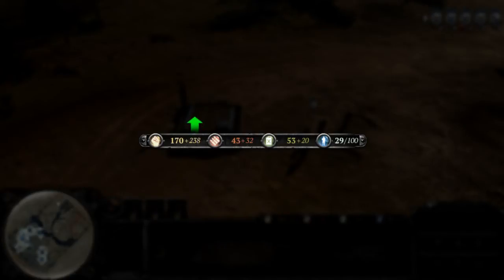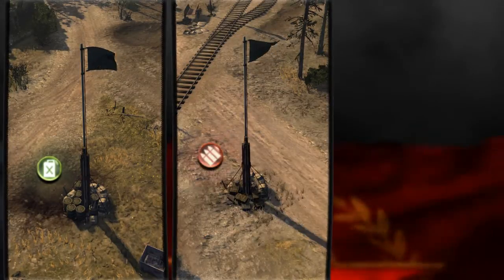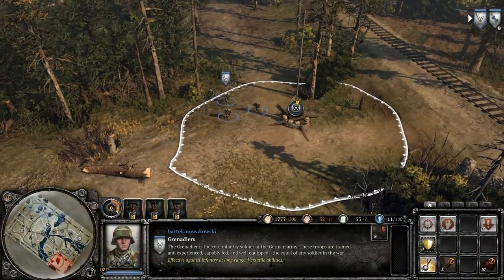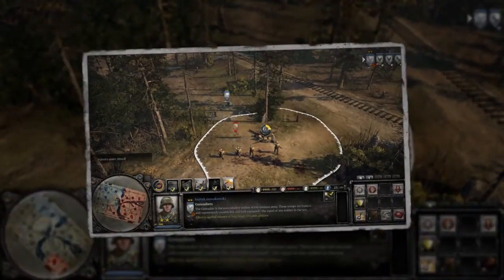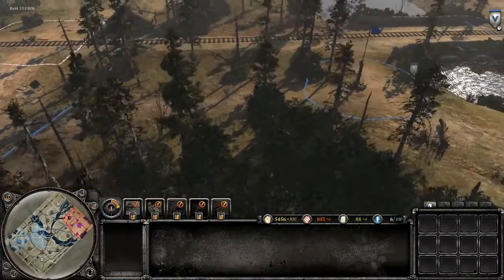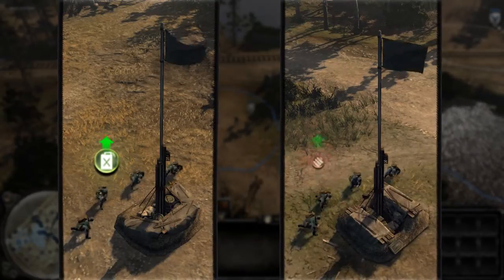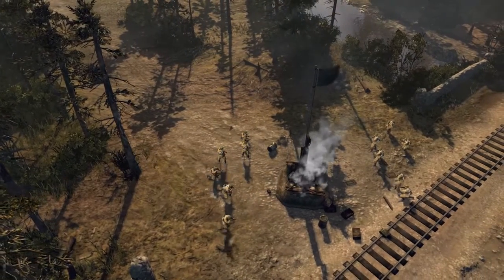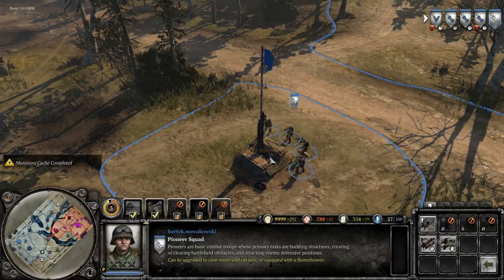Company of Heroes 2: Resources and Capture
In the early game you don't need to worry about defending your base or attacking your opponent at the very start. You need to secure the resources needed for your strategy and play as offensively or defensively as your strategy requires. If your strategy relies on early aggression, focus on attacking your opponent's cut-off points and force decisive engagements in which you ought to have the advantage due to your strategy. If you're aiming for conservative early play to facilitate fast-teching or the construction of a combined arms force, try to harass your opponent in diverse areas of the map to avoid being pulled into decisive engagements.